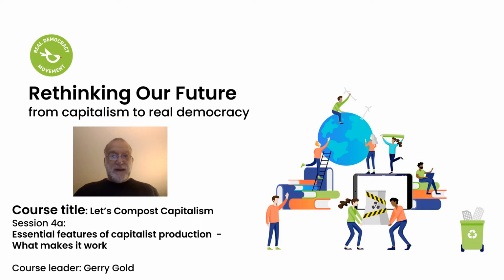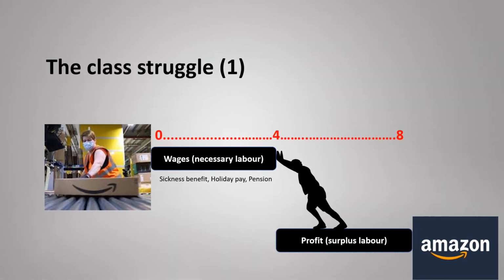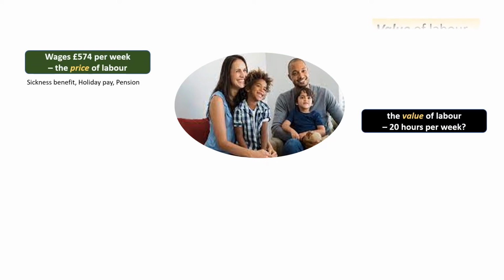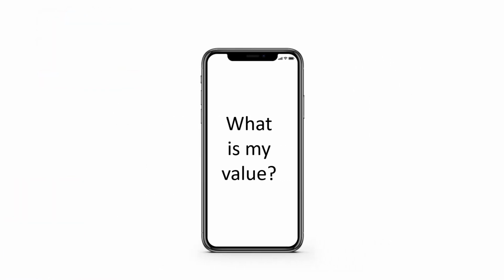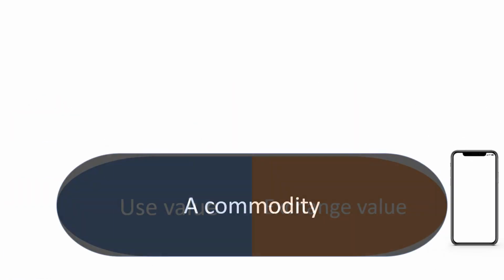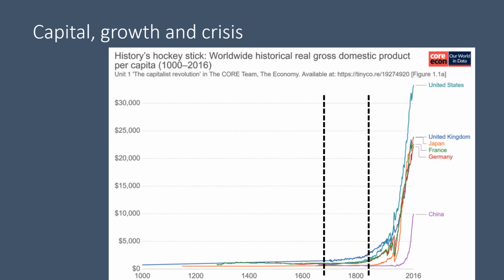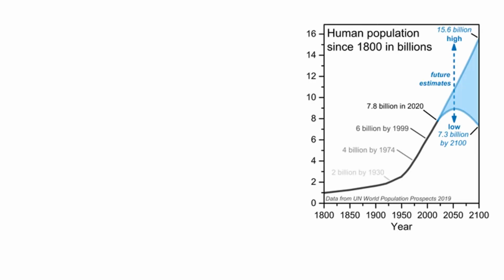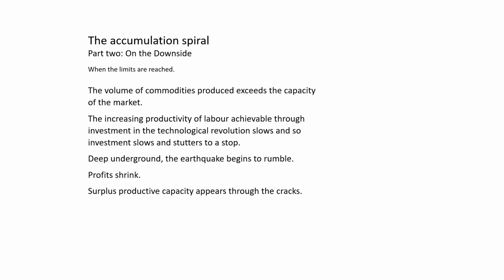How the system works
Session 4 of Let's Compost Capitalism, part of Rethinking Our Future